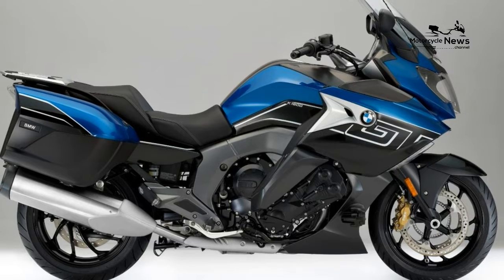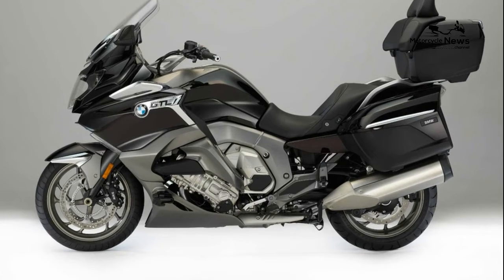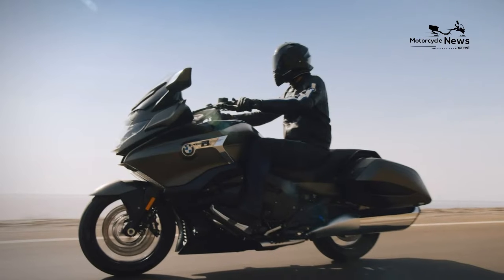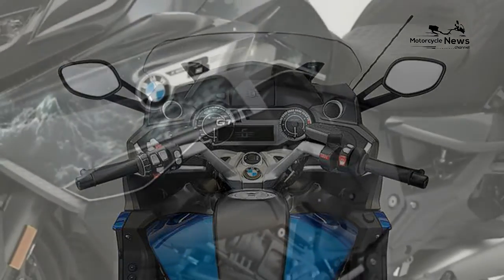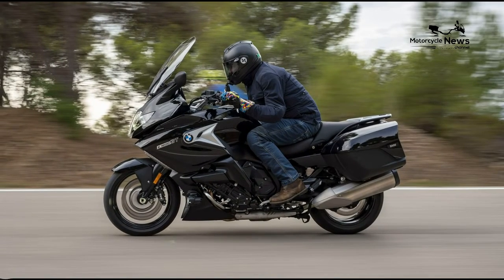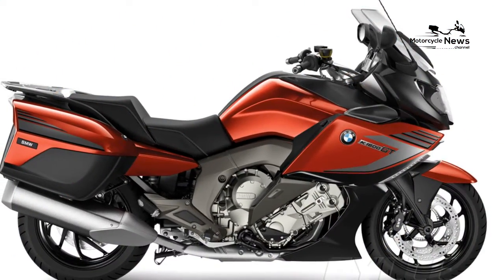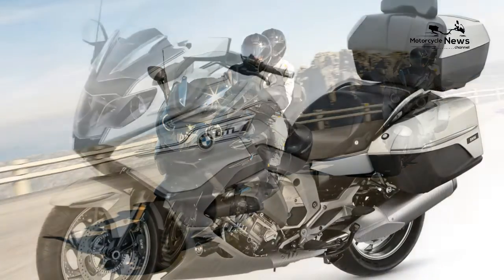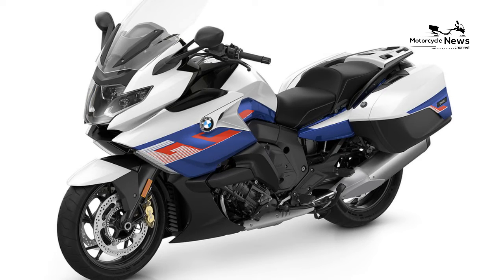BMW K 1600 GT BEST ADVENTURE MOTORCYCLE 160 horsepower @ 7750 rpm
BMW K 1600 GT Specifications

ENGINE

Type: Inline-6
Displacement: 1649cc
Bore x stroke: 72 x 67.5mm
Maximum power: 160 horsepower @ 7750 rpm
Maximum torque: 129 ft-lbs @ 5250 rpm
Maximum speed: 125+ mph
Valvetrain: DOHC; 4vpc
Gearbox: Constant-mesh 6-speed w/ helical-cut gears
Clutch: Hydraulically actuated multi-disc
Final drive: Shaft

CHASSIS

Frame: Aluminum bridge-type w/ load-bearing engine
Front suspension; travel: BMW Motorrad Duolever w/ central spring strut; 4.5 inches
Rear suspension; travel: BMW Motorrad Paralever; 5.3 inches
Wheels: Cast aluminum
Front wheel: 17 x 3.50
Rear wheel: 17 x 6.00
Front tire: 120/70 x 17
Rear tire: 190/55 x 17
Front brakes: 320mm floating discs w/ 4-piston fixed calipers
Rear brake: 320mm disc w/ dual-piston floating caliper
ABS: Cornering-aware ABS standard

Wheelbase: 63.7 inches
Rake: 27.8 degrees
Trail: 4.2 inches
Seat height: 31.9 or 32.7 inches; various optional seats
Curb weight: 736 pounds
Fuel capacity: 7.0 gallons
Estimate fuel consumption: 41 mpg

COLORS

Black Storm Metallic
Black Storm Metallic/Glacier Silver Metallic
Option 719 Mineral White Metallic2021 BMW K 1600 GT Price: $MSRP TBA